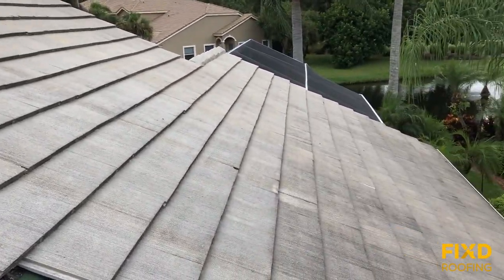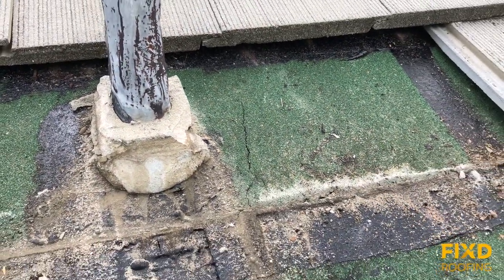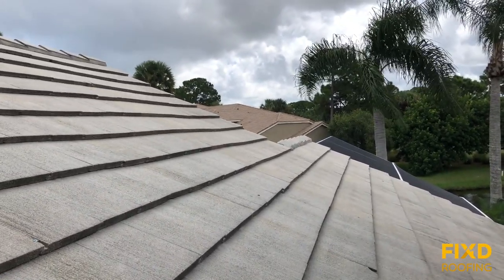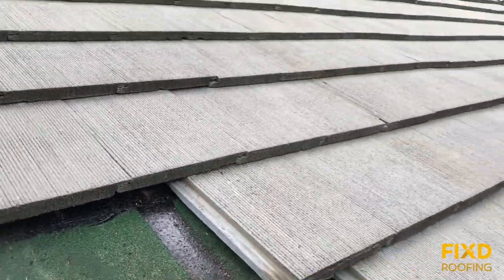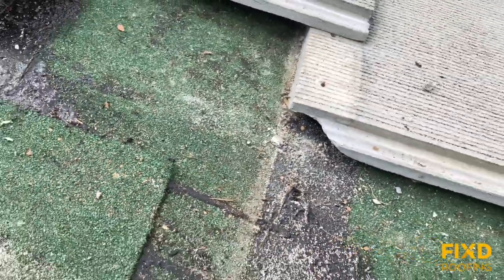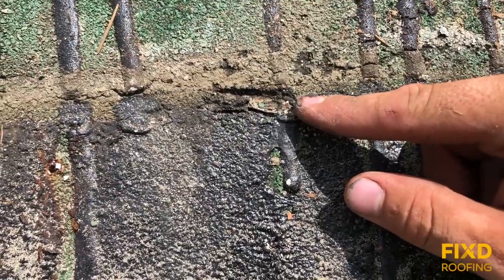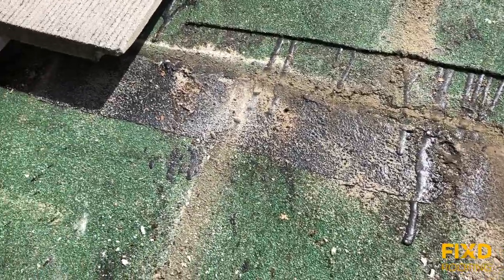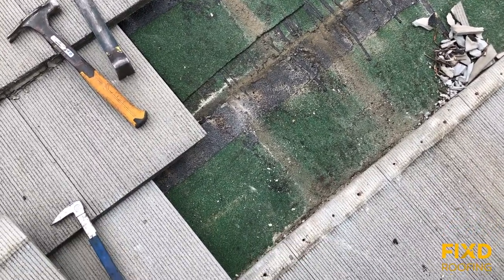Why Flat Tile Roofs Leak in Weird Places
This video shows how some flat tile roof systems develop leaks along the top edge of the tile. People with these types of tile roofs should have their roof inspected for leaks around any valleys, penetrations, and any other areas where water can get under the tiles.

FIXD Roofing serves the St Lucie County area in southeast Florida.